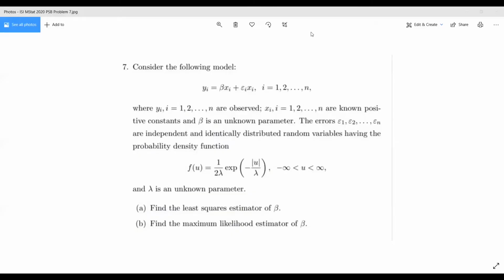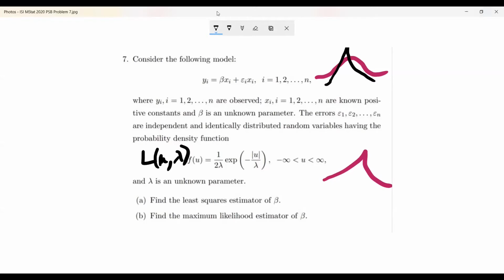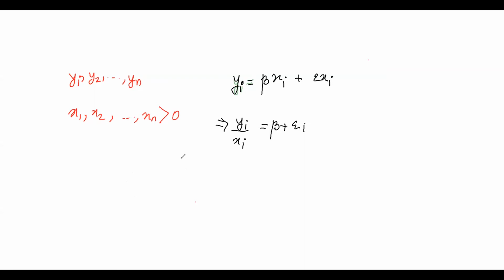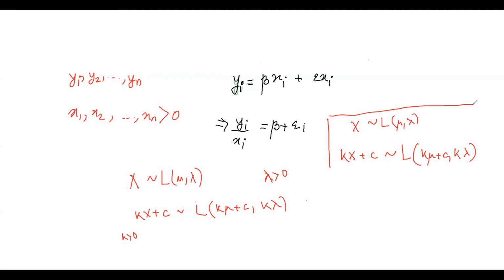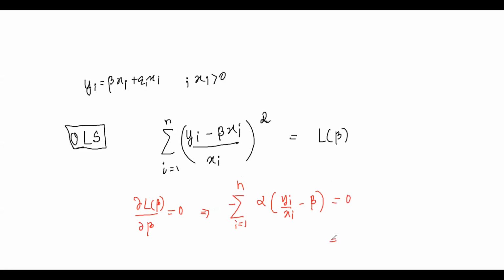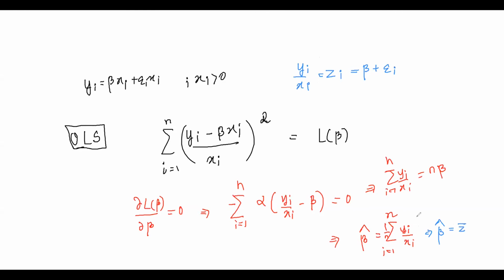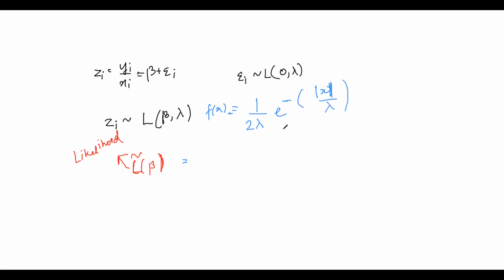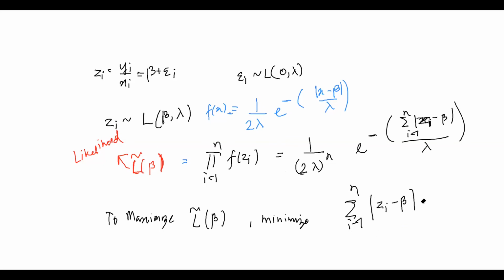ISI MStat PSB 2020 Problem 7 | Statistics Problem at Cheenta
Here is a video solution of ISI MStat PSB 2020 Problem 7.

4. Past Year Solutions and Free Content

5. How can Cheenta Statistics Department help you?

6. Want a free mock test to test yourself for ISI MStat or IIT JAM MS Entrance Exam?

Happy Learning!